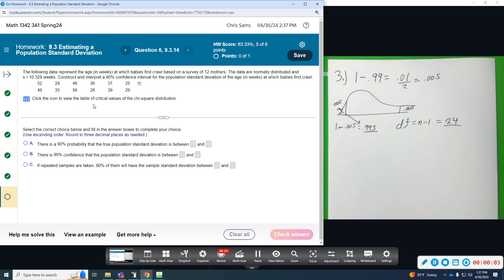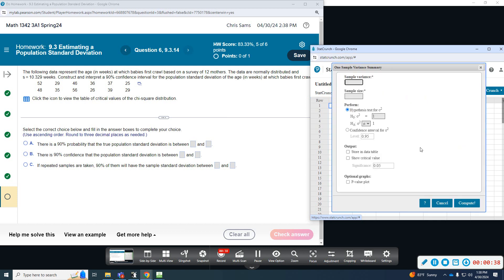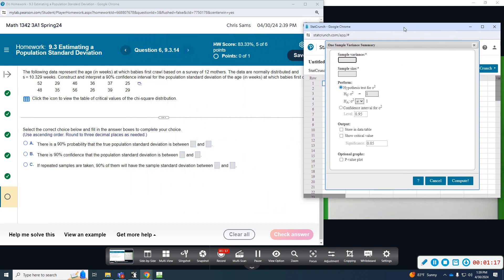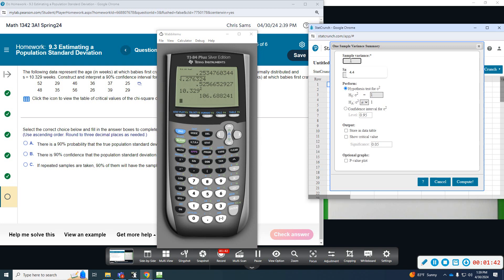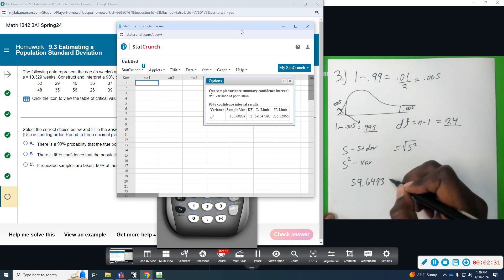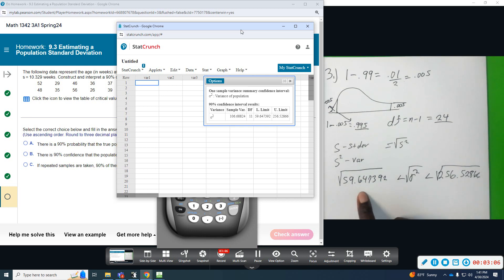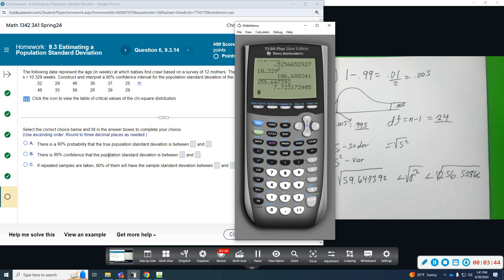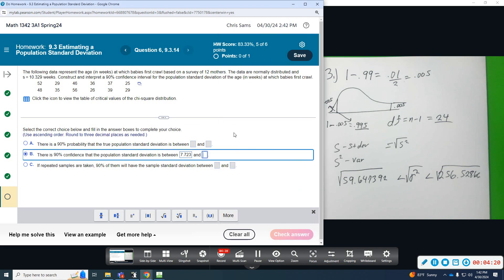LIT Stat 9 3 6